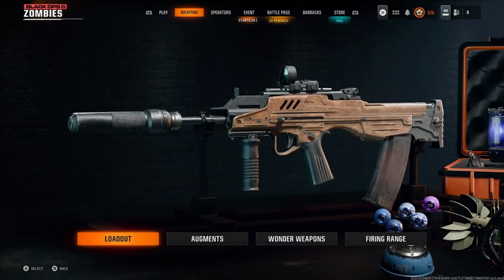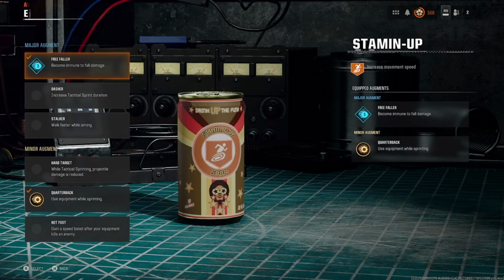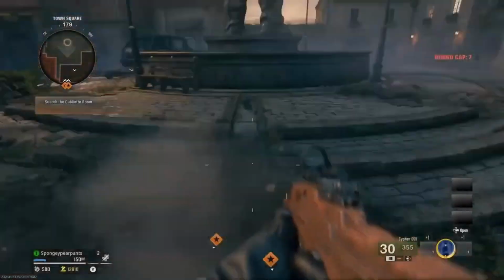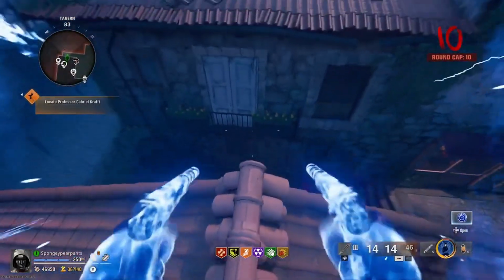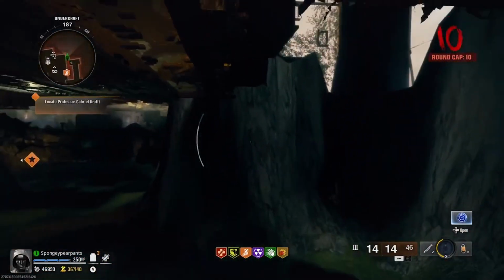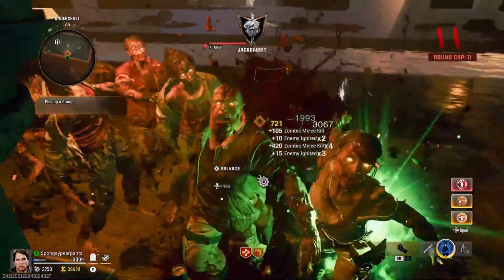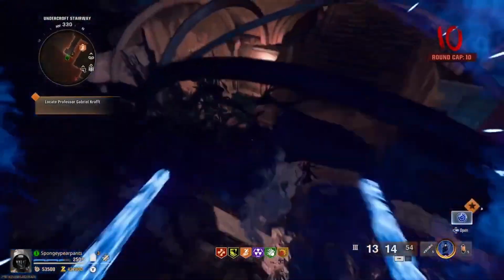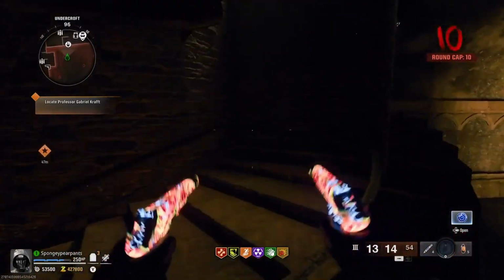*STILL WORKING* CITADELLE QUICK REVIVE ROOM AFK PILE UP GLITCH EASIEST METHOD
In this video ill be showing you 2 still working pile up glitches on citadelle des morts.

BO6 ZOMBIES PILE UP GLITCH
BO6 CITADELLE DES MORTS GLITCH
BO6 CITADELLE DES MORTS AFK GLITCH
SEASON 2 GLITCHES
SEASON 2 ZOMBIE GLITCHES
LION SWORD GLITCH
STILL WORKING LION SWORD GLITCH
after patch
after all patches
lion sword glitch after patch
XP CONTRIBUTES TO SQUID GAME EVENT
SQUID GAME EVENT
BO6 SQUID GAME
ZOMBIE CAMO GLITCH
ZOMBIE CAMO GLITCH AFTER PATCH
ZOMBIE XP GLITCH
ZOMBIE XP GLITCH AFTER PATCH
no mule kick loin sword room glitch
EASY SOLO XP GLITCH
EASY SOLO BATTLE PASS GLITCH
NEW BOT LOBBY SPAWN GLITCH FOR CITADELLE DES MORTS MAP IN BO6 ZOMBIES
GAME BREAKING ZOMBIES GLITCH
BO6 GAME BREAKING GLITCH
bo6 camo glitch
BO6 AFK GLITCH
BO6 AFK ZOMBIES GLITCH
BO6 AFK ZOMBIES GLITCH AFTER PATCH
UNLIMITED XP GLITCH
UNLIMITED KILL GLITCH
this is a bo6 zombies citadelle round freeze glitch
THE MOST BROKEN GLITCH IN BLACK OPS 6 !!
ZOMBIE SPAWN GLITCH
ZOMBIE BOT LOBBY GLITCH

FRENZY GUARD GLITCH, frenzy guard god mode,